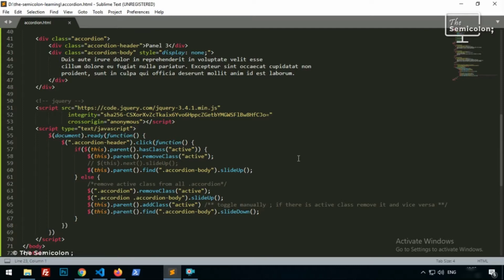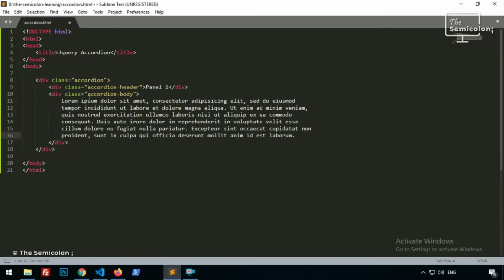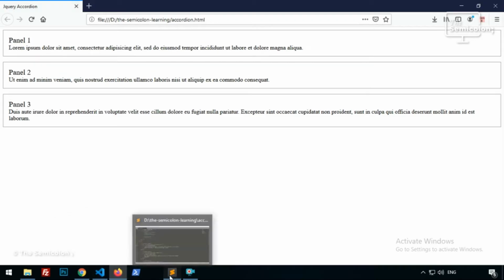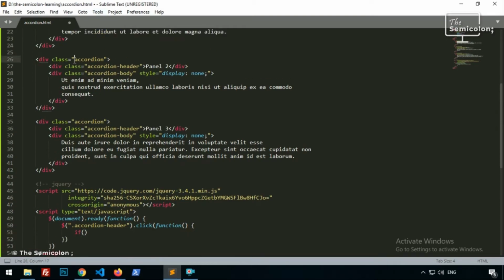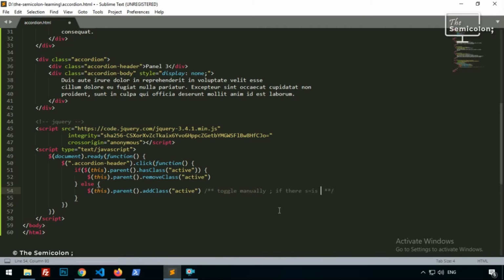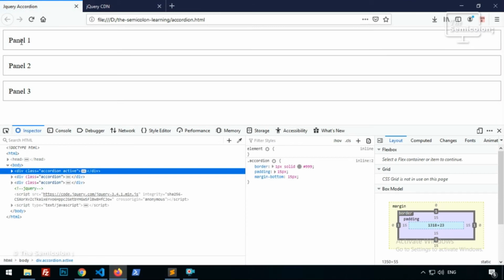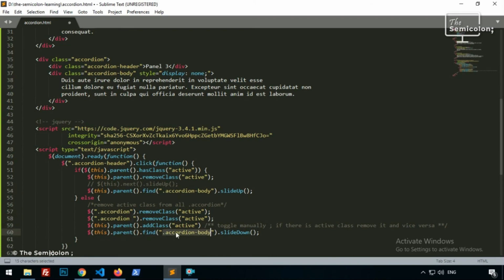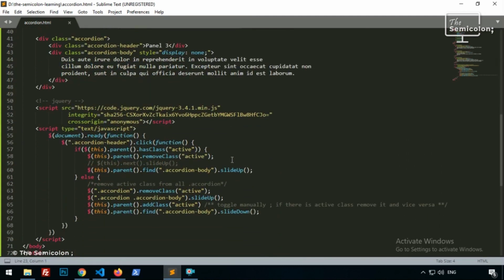Custom Accordion using JQuery - The Semicolon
This video is about creating a simple custom accordion with using JQuery (without using Bootstrap). As this is a basic accordion design, you can modify this accordion as per you design need.

We have used libraries in this project
(You need to add the following libraries):

An initiated by The Semicolon Learning

We conduct workshops in IT and organize the course in Web Design and Development. We are currently available only at Kolkata, India.